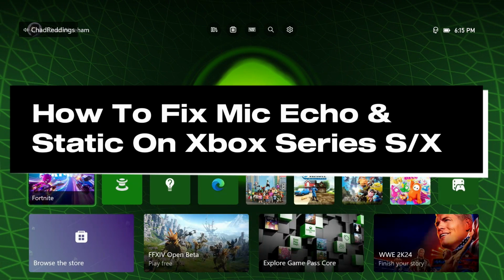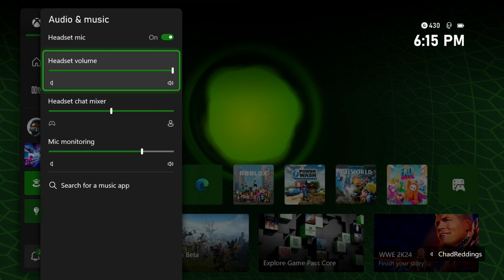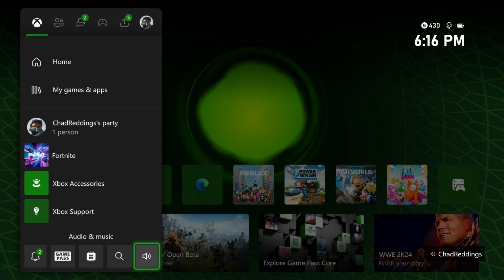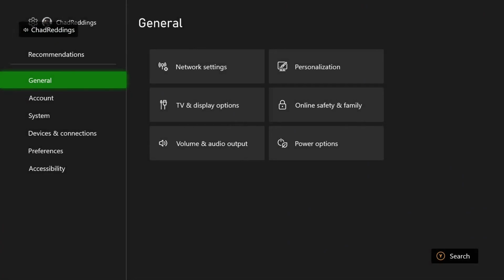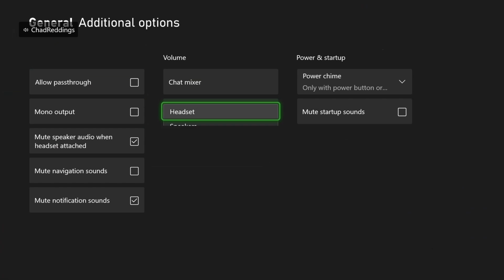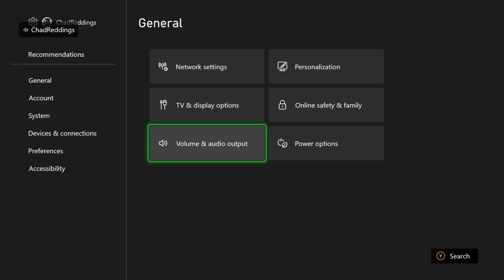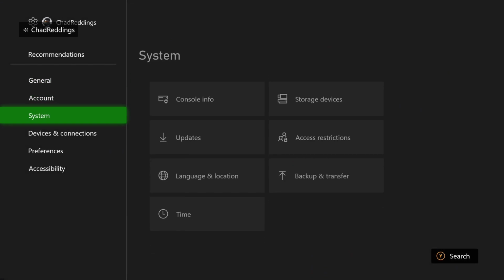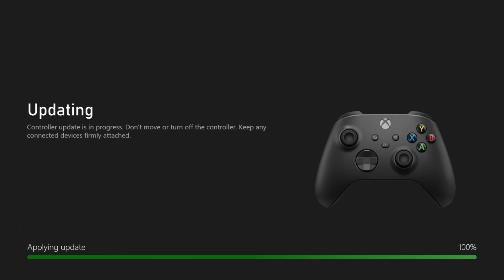How to Fix Mic Echo On Xbox Series S|X (Best Method!)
Do you want to know how to fix mic echo on your Xbox Series S or Xbox Series X? In this video, I show you how to fix mic echo, static, or buzzing noise on your microphone while using your Xbox Series X or Xbox Series S. Hope this helps!